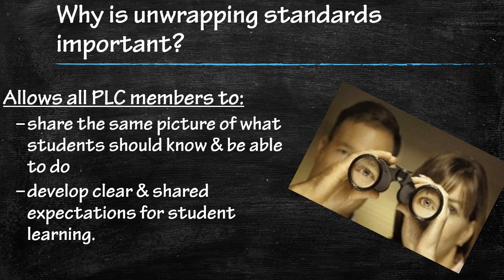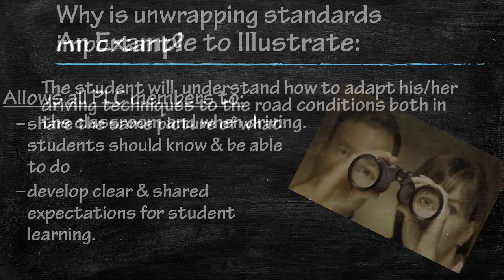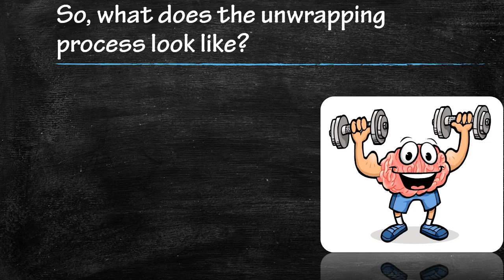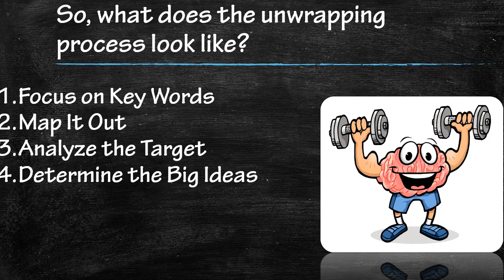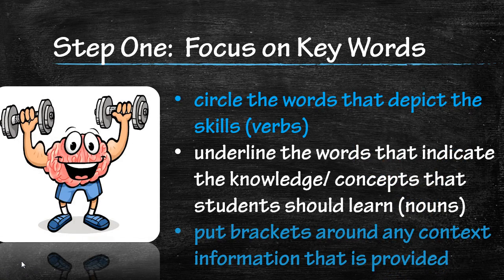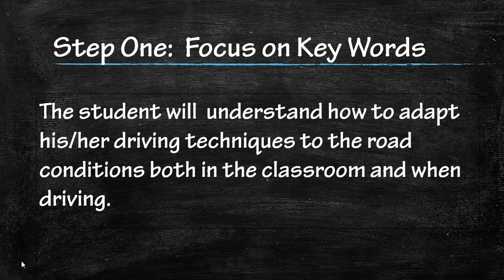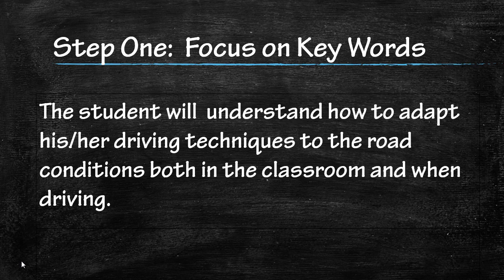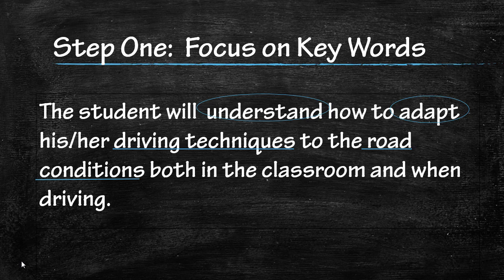Unwrapping Process overview and step one 1